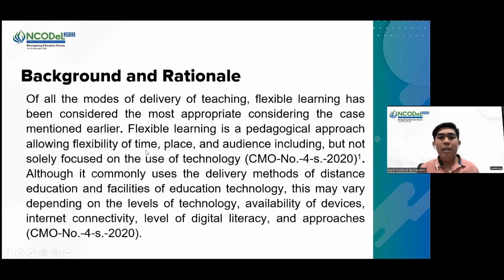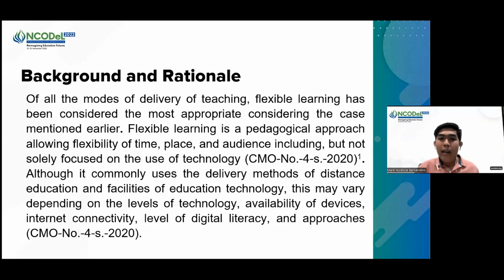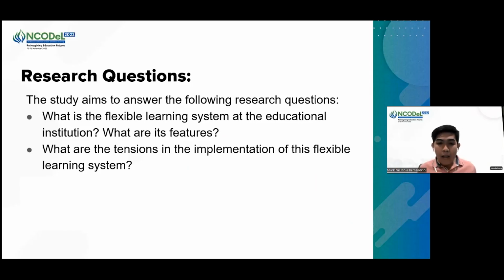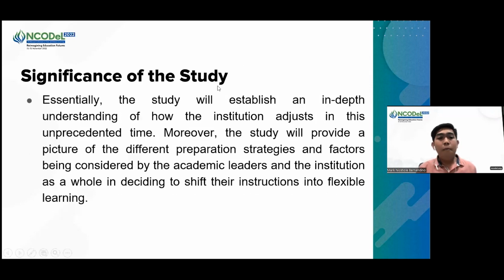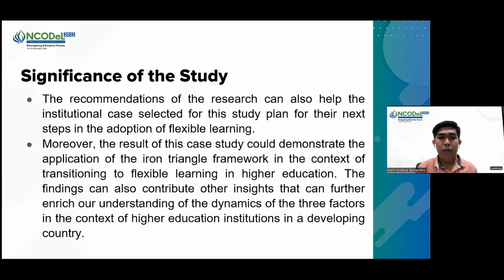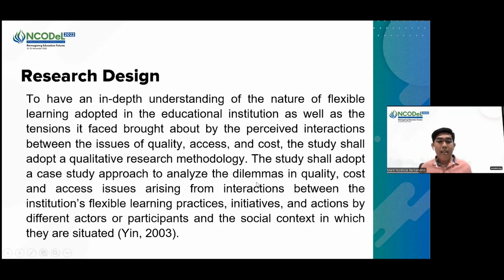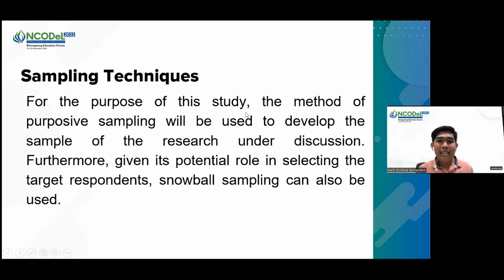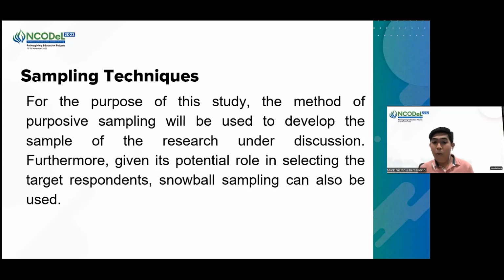Special Session 3 Student Colloquium Mark Nickhole Bernandino